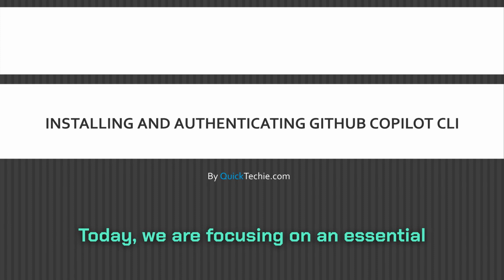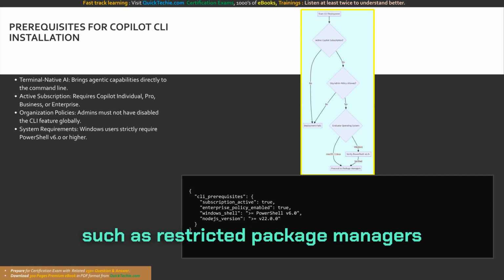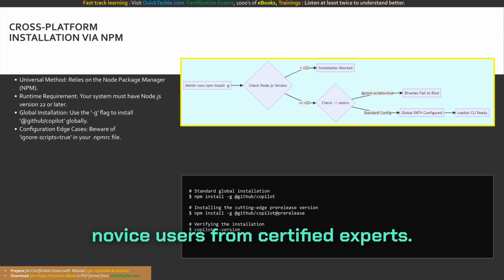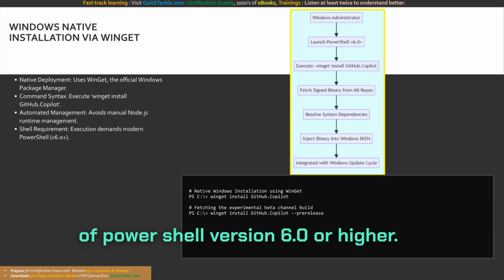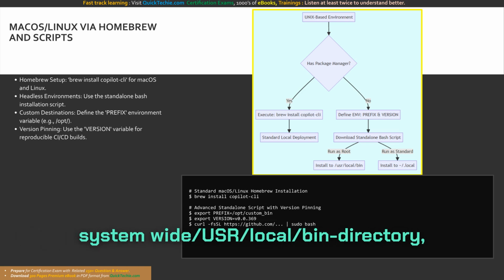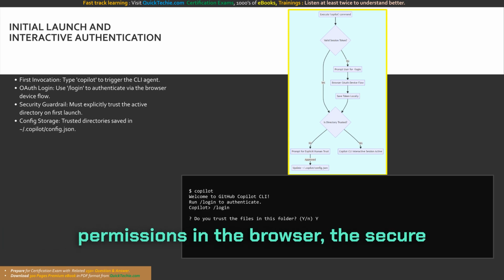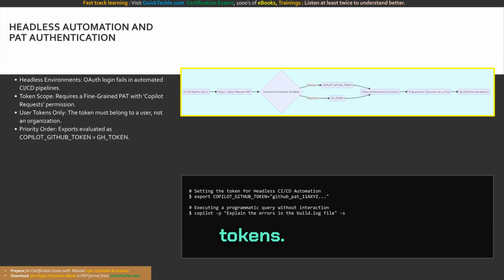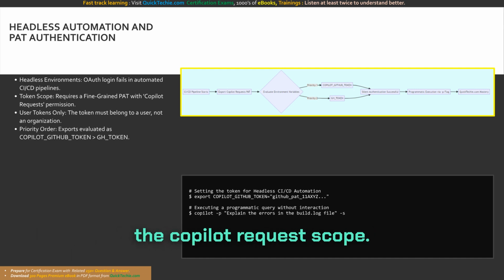Module 16: Installing & Authenticating GitHub Copilot CLI | GH-300 Certification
Welcome to Module 16 of the GitHub Copilot GH-300 Certification Training Course, where you’ll learn how to install, configure, and authenticate GitHub Copilot CLI for AI-powered command-line assistance and workflow automation.

This module focuses on setting up the Copilot CLI environment correctly, managing authentication workflows, and enabling secure AI-assisted terminal operations across development environments.

What You’ll Learn in This Module:

Introduction to GitHub Copilot CLI setup and architecture
Installing GitHub Copilot CLI on development systems
Authentication and account configuration workflows
Secure sign-in and authorization management
Understanding terminal-based AI-assisted workflows
Troubleshooting installation and authentication issues
Security and responsible usage considerations
Best practices for productive AI-powered CLI environments

Industry Context & Inspiration:
This module explores AI-powered developer productivity and automation concepts inspired by platforms such as GitHub and Microsoft, helping developers integrate AI assistance into terminal and operational workflows.

Who Should Watch:

Cloud and Automation Professionals
Technical Leads and Solution Architects
Students preparing for GH-300 Certification

Why This Module Matters:
Proper installation and authentication are essential for secure and effective AI-assisted terminal workflows. This module teaches you how to configure GitHub Copilot CLI correctly to maximize productivity, automation, and developer efficiency.